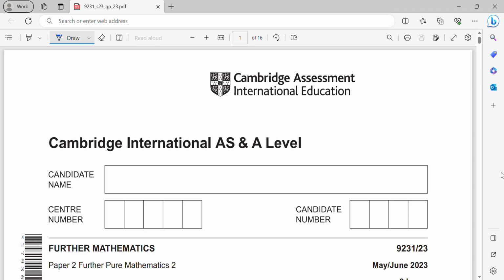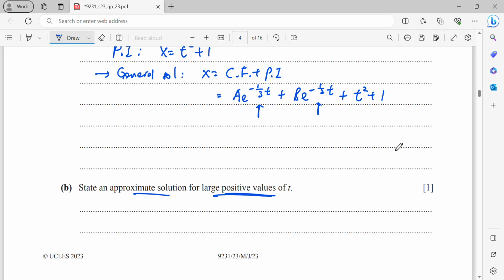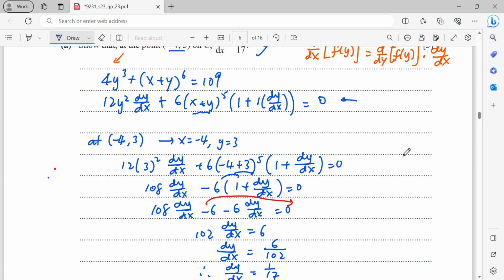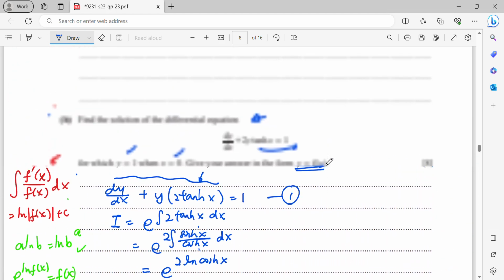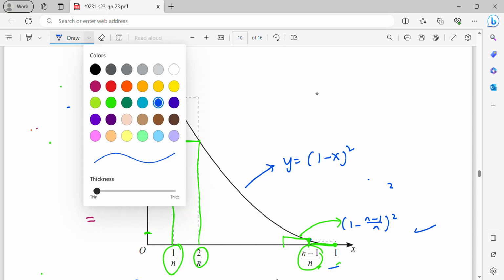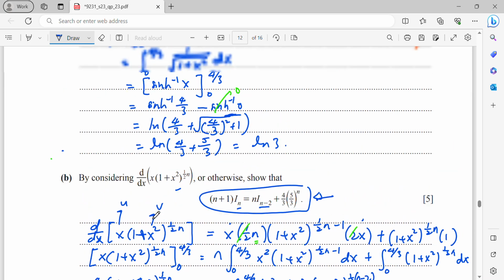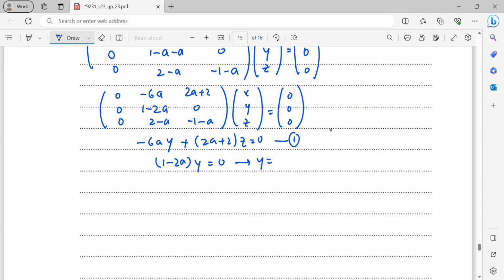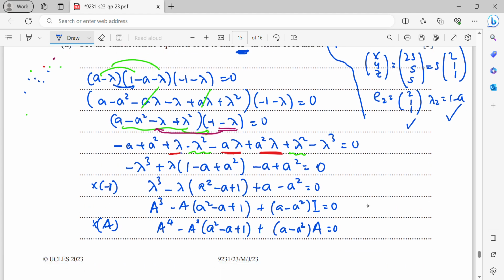Solved CAIE A Level Further Math Paper 2 for May/June 2023 (9231/23/M/J/2023 )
This video shows step by step solutions of CAIE A Level & AS Further Mathematics Paper 23 , Code: 9231/23  for May/ June 2023.